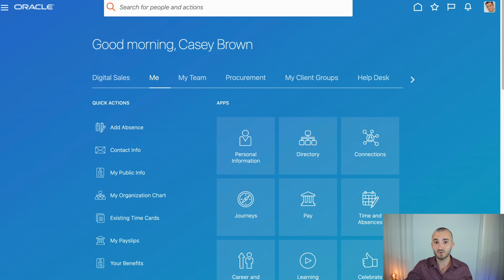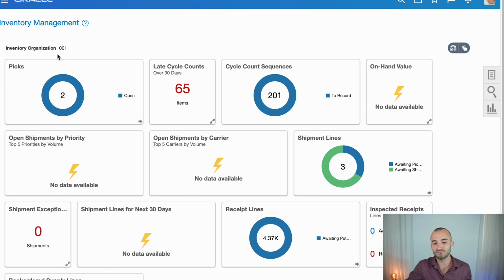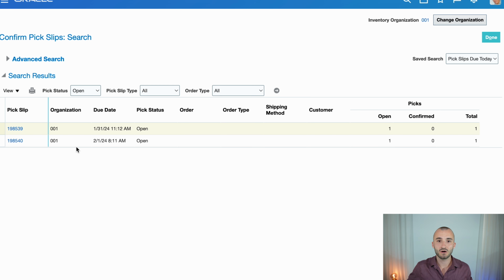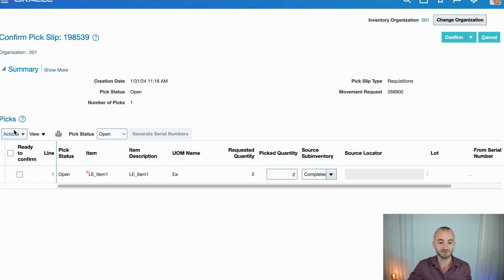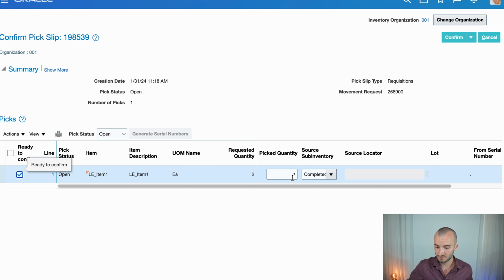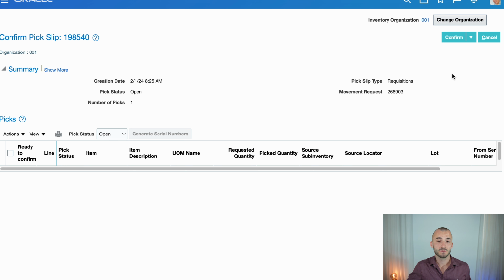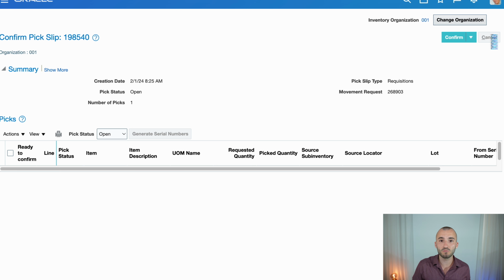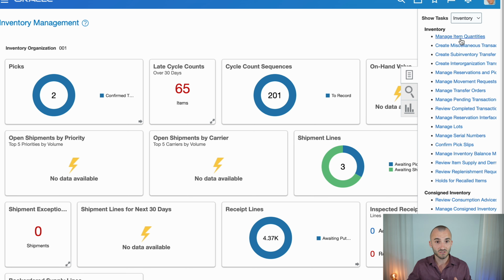How to Pick Confirm in Oracle Cloud SCM? (for Movement Request) | Free End-User Training | 2024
In this video, you'll learn how to Pick Confirm in Oracle Cloud. Learn how to manage stock levels, process transactions, and gain better visibility over your inventory.

Whether you're a Supply Chain professional or Oracle Cloud user, this tutorial will provide you with clear, actionable steps to make the most of Oracle Cloud's Inventory Management.